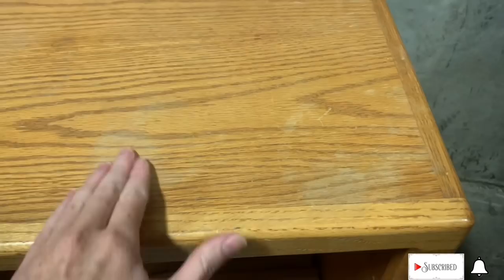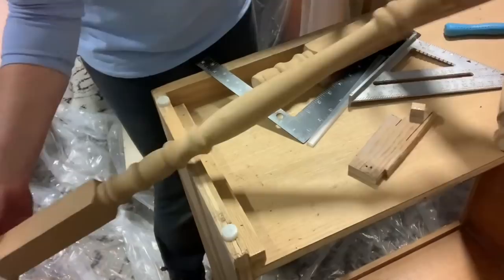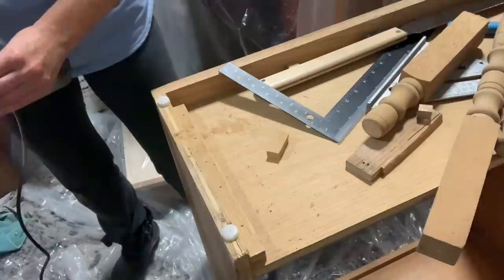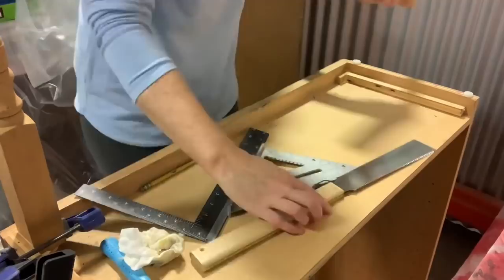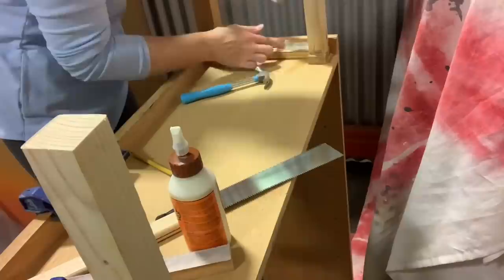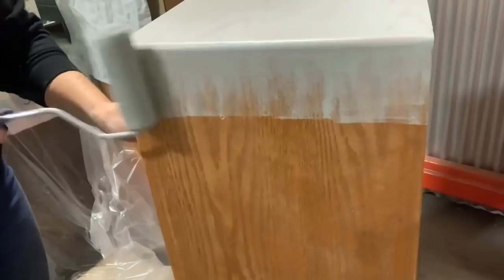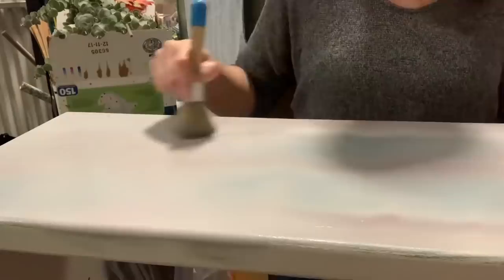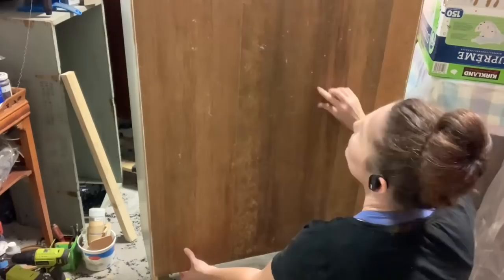Adding Legs To A Shelf |Painting An Iridescent Bubble-Like Finish | Elegant Upgrades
(Ugh! I just realized in the Premier that the outro sound is incredibly low… Sorry about that! I’m trying to see if I can fix it)
I can’t thank you all enough for your support of my channel. Seriously!!! You all know I have a toddler so that fact that you bought me a coffee is incredibly generous and helps me keep up with him 😂.  Anyways, this is a super easy makeover. The subtle iridescent almost bubble-like paint finish and the added baluster legs really update this little shelf and makes for a quick sale for me every time.

Amazon Wishlist 🎁

Wallpaper (the gray and white is currently unavailable, but I did find the same print in black and white)
Kreg Jig
Pull Saw
Gorilla Glue
Tite Bond II
123 Primer
Woodland Harbor

My Favorite Things (I use these all the time, but not every time):
Foam Rollers
123 Primer
Wooster Shortcut
Hemp Wax
Large Wax Brush
The Printer I Use for Decoupage
This isn’t the exact paper I use for decoupage, but it’s the same type
(If you want to use tissue paper, it’s a bit more difficult to print on and would recommend using this thickness first. )
Pull Saw
Kreg Jig